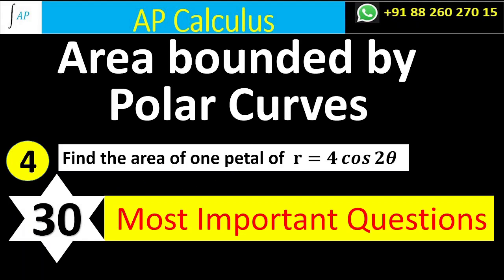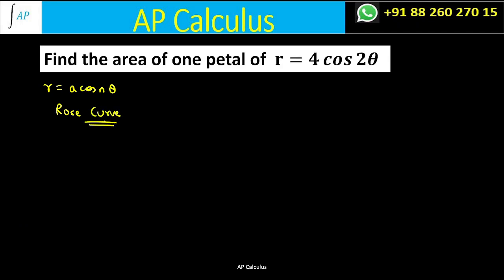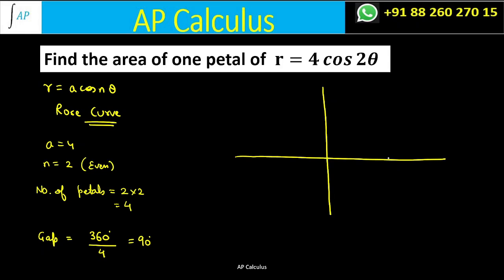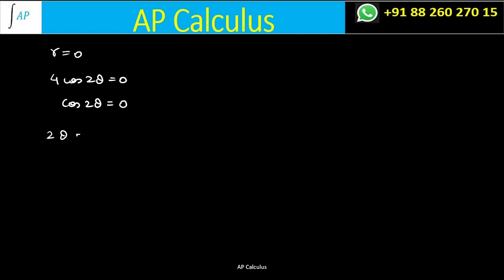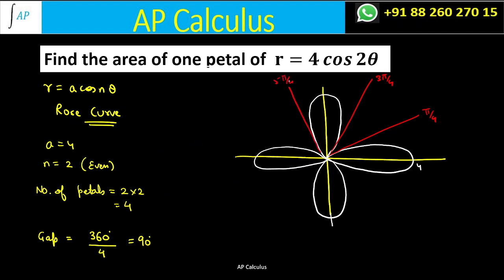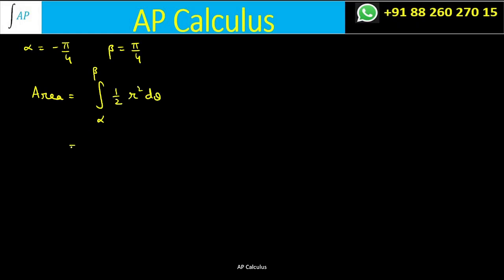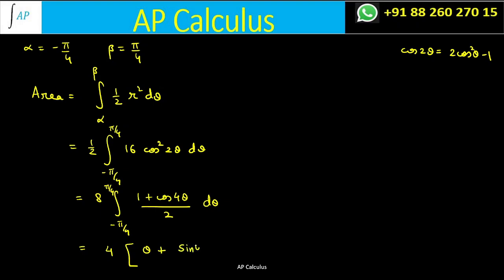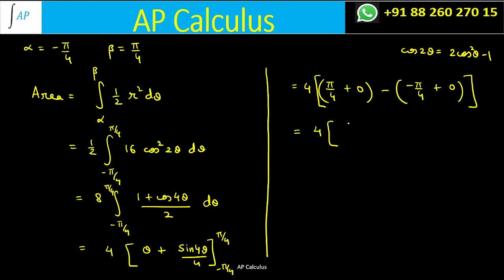Find the area of one petal of r=4cos(2theta) | Area bounded by polar | AP Calculus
Hello Everyone
This is 30 Question  Series in which we will be discussing Area bounded by Polar curves questions.
In these videos , you will  also learn how to draw graph of polar curves .

For any doubts related to AP Calculus

Send your questions on